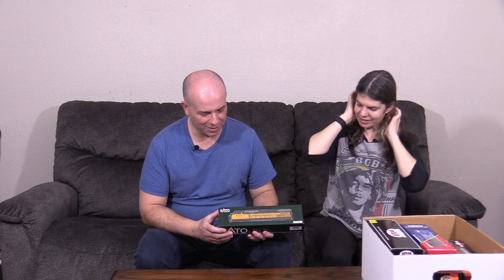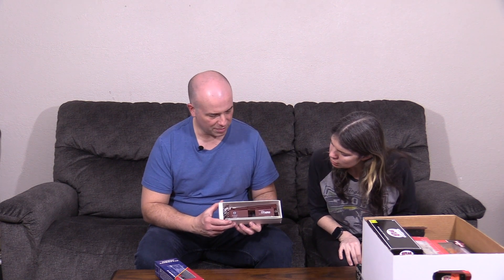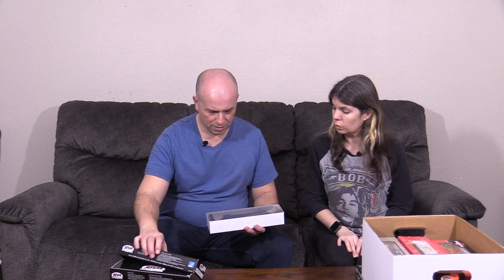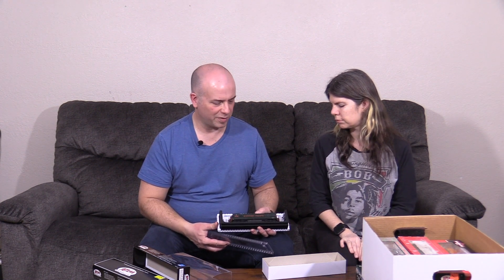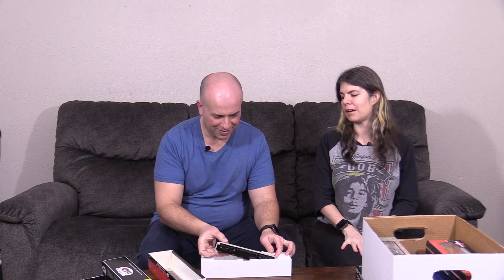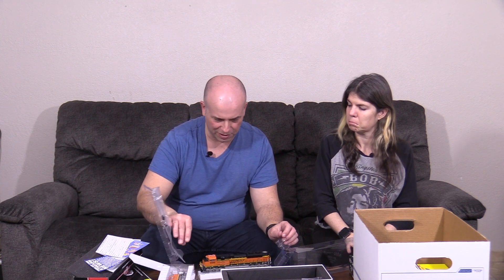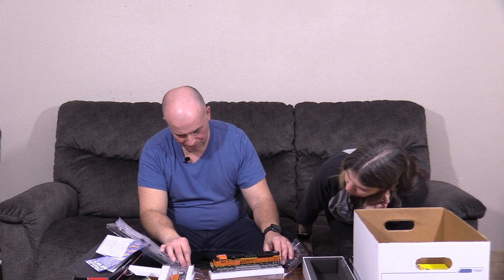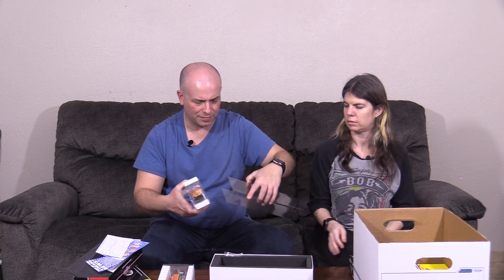Daniel Cortopassi Show February 2019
Time for another Box of the Month!  Watch Dan and Nichole go through another box of model trains.  Dan also talks a little about his product reviews from 2018 and why he's such a stickler for coupler height.  Join us for some model railroading fun!